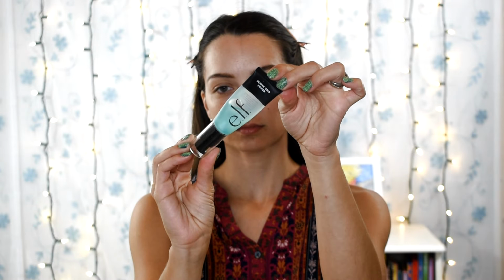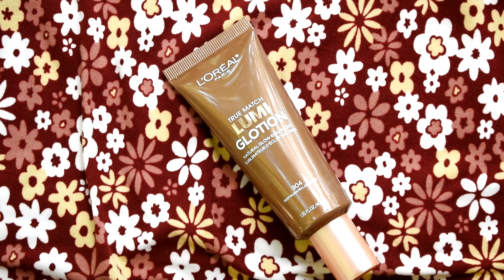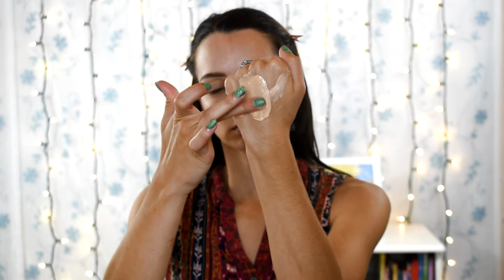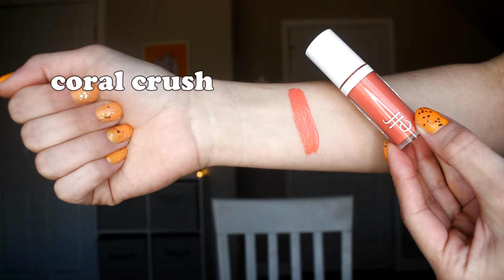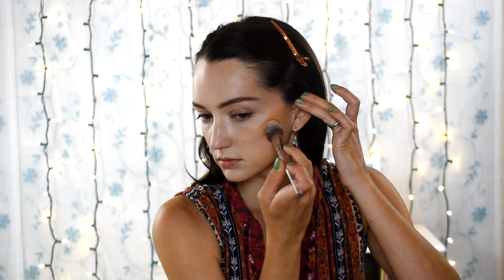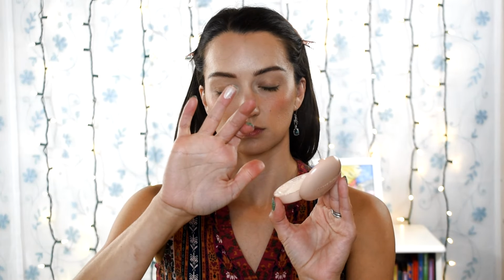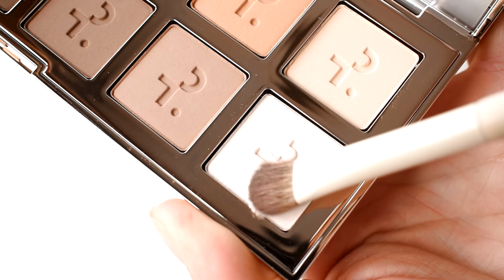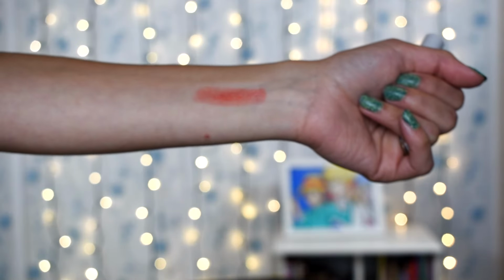VIRAL MAKEUP WORTH THE HYPE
Here are some of my favorite viral makeup products that actually deserve the hype! Hope this is helpful!
xoxo,
Ashley

Instagram & TikTok @onceuponamakeupbrush

products mentioned:
elf power grip primer
Laura Mercier weightless flawless perfecting foundation (1w1 cashmere)
natasha denona hy-glam concealer
elf camo liquid blush (dusty rose & coral crush)
nyx buttermelt blushes (had butta & for the butta)
loreal lumi glotion (medium glow & deep glow)
lys beauty no limits cream bronzer stick (motivate)
rare beauty positive light silky touch highlighter (enlighten)
charlotte tilbury lip cheat lip liner (iconic nude)
patrick ta major dimensions III eyeshadow palette
ravie beauty effortless lips (poppy)